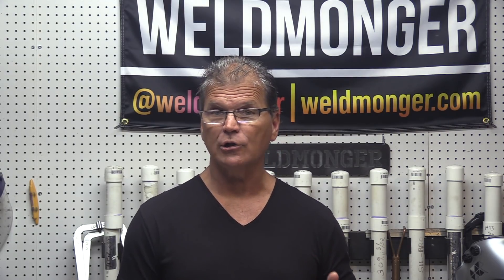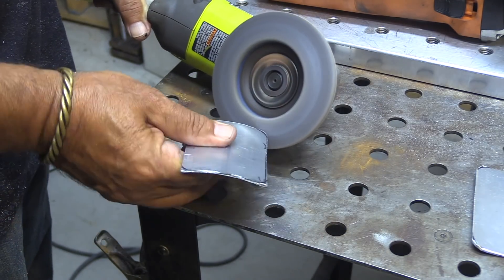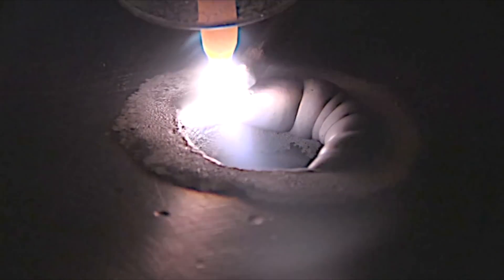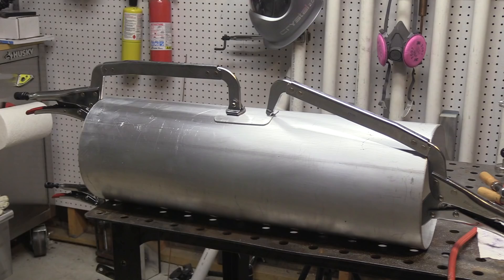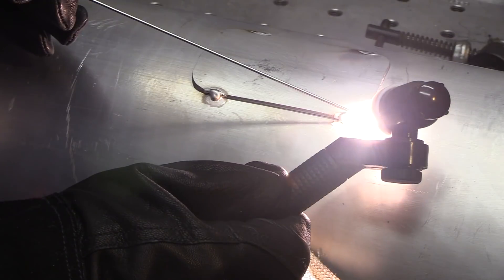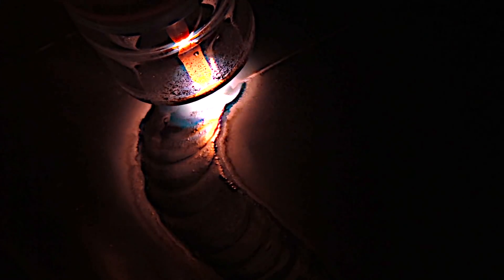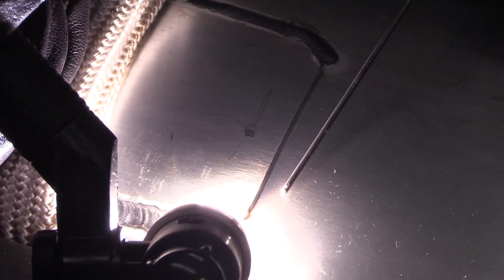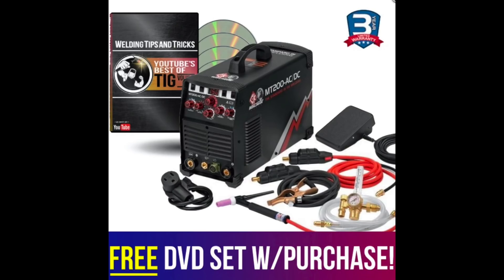TIG Welding Aluminum Doubler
Two very common aluminum weld repairs are:
welding a hole
welding a doubler patch
whether its a leak in a tank, pontoon, blast cabinet, etc. a doubler patch might be a good way to fix it.